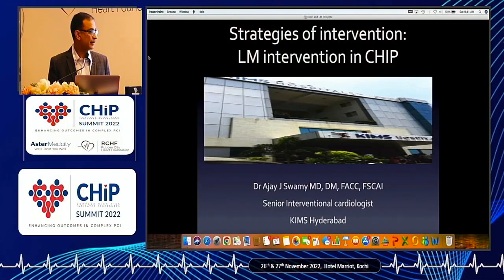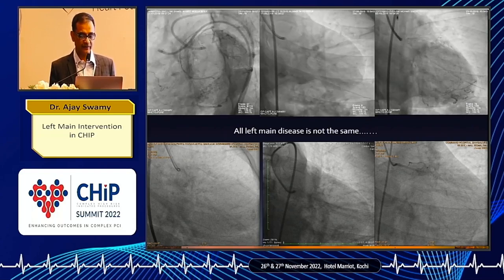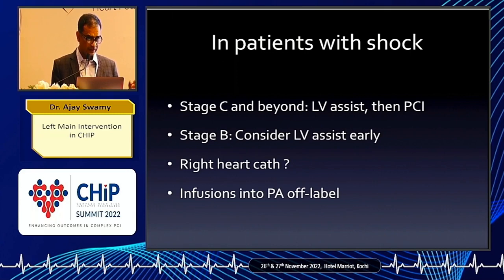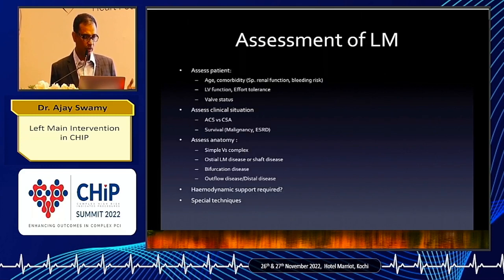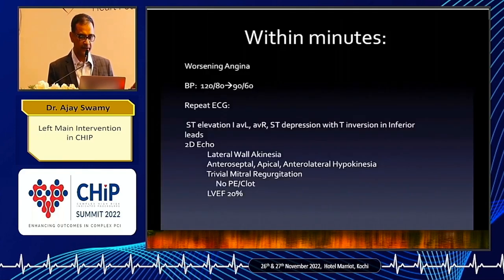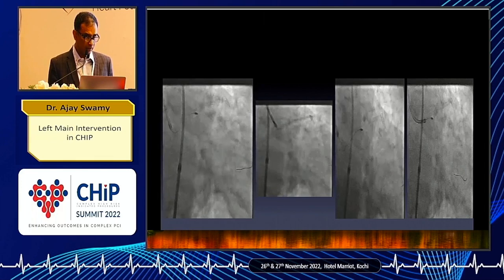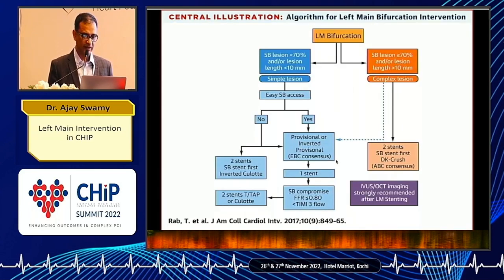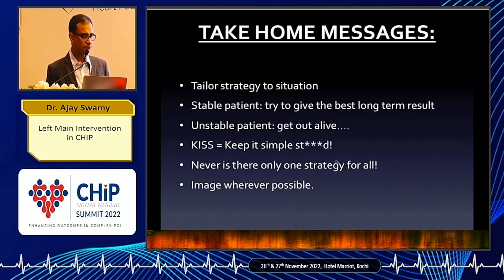04 Dr Ajay Swamy Let Main Intervention in CHIP